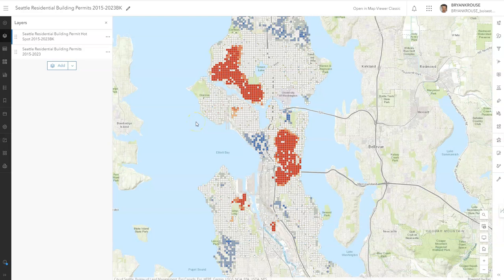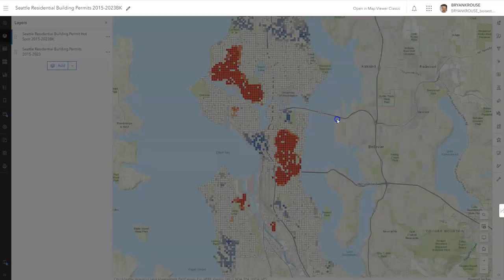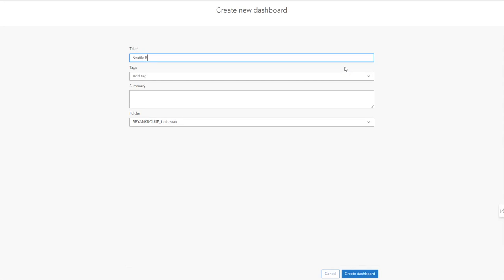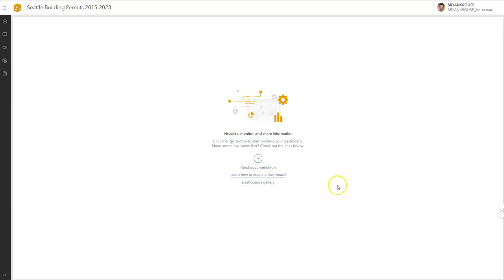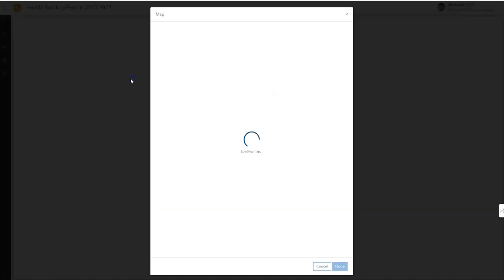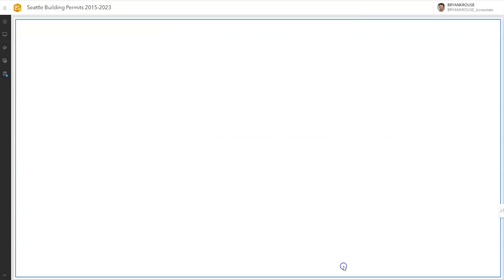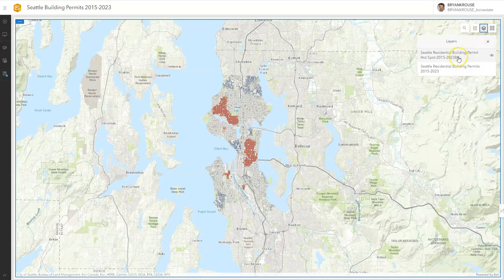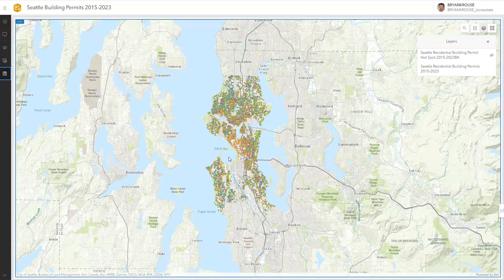Creating a Dashboard and Adding a Map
In this video, you will learn how to create a Dashboard and add the Seattle Building Permits 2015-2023 map to the Dashboard.